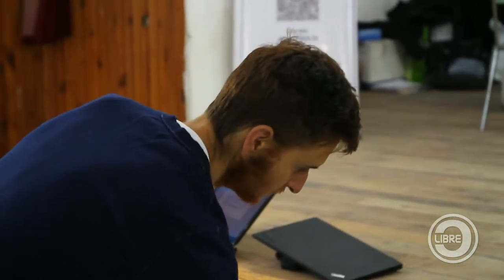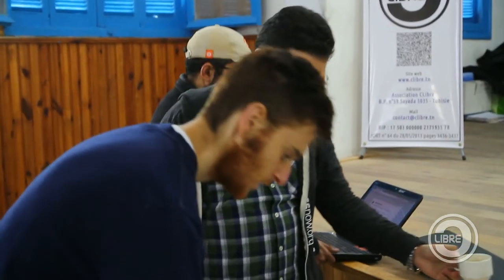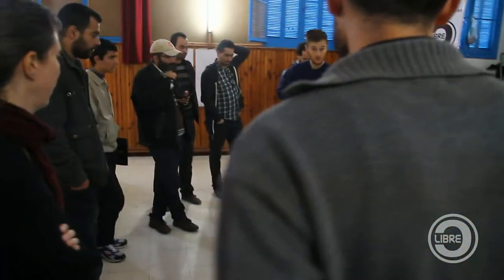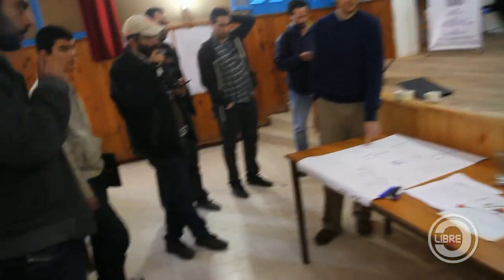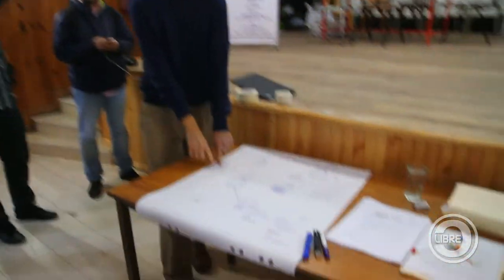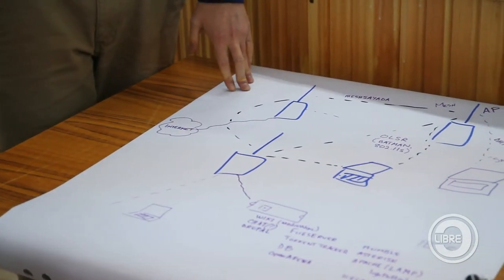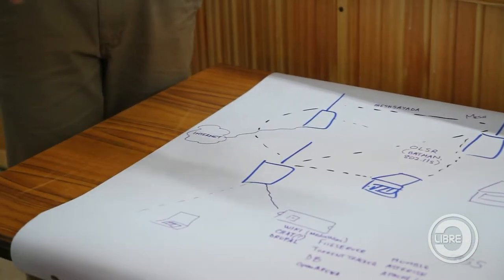Workshop MeshSayada - Day 1 - Part 1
Workshop MeshSayada organisé par l'association CLibre en collaboration avec Open Technology Institute.